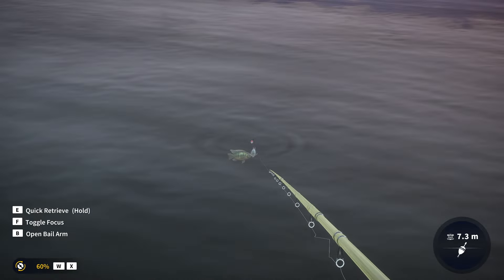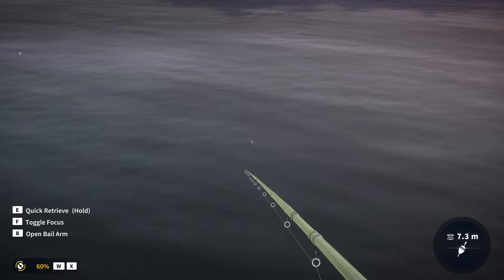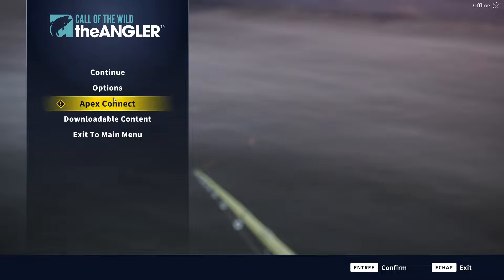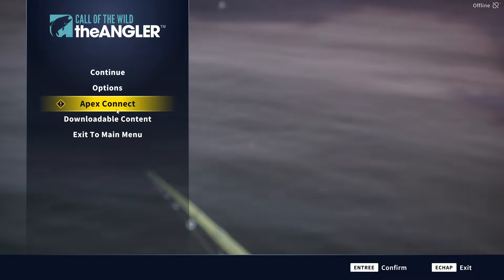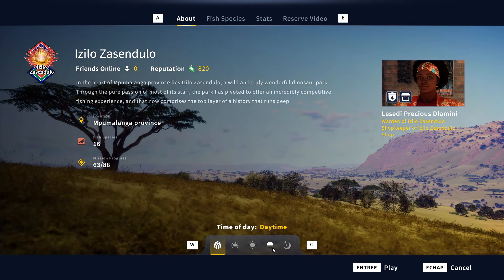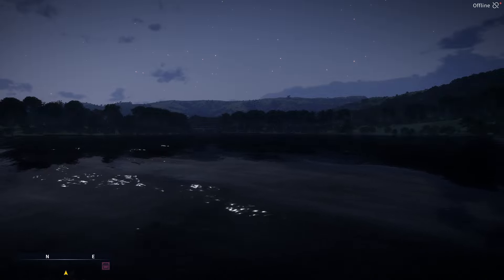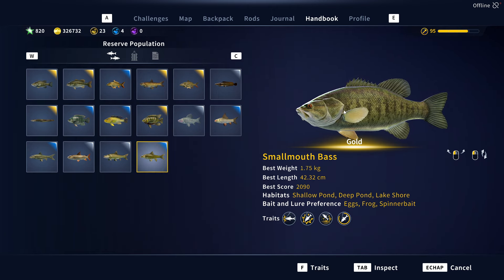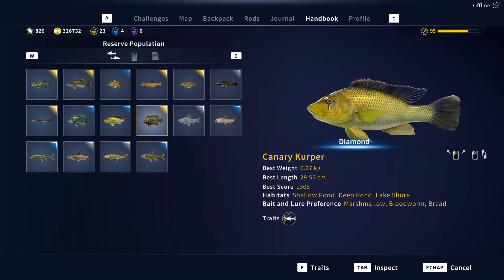Call of the Wild: The Angler, New Patch,Time of Day Selection,Multiple Fish Baiting,3D Fish Models